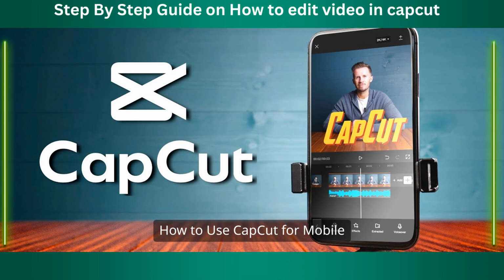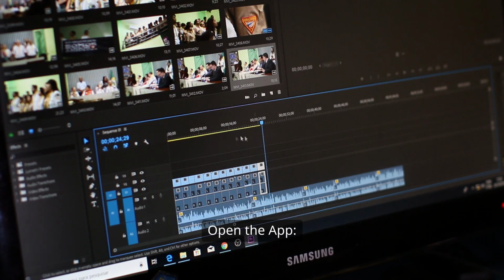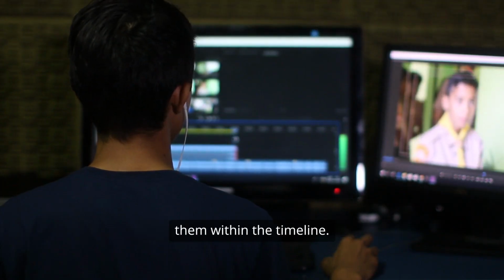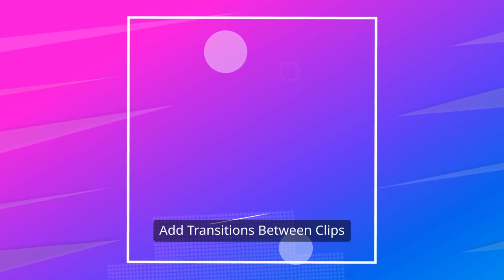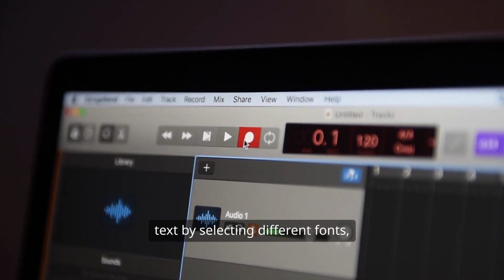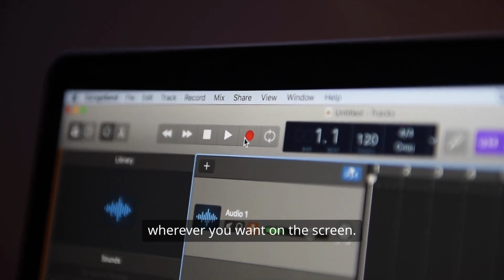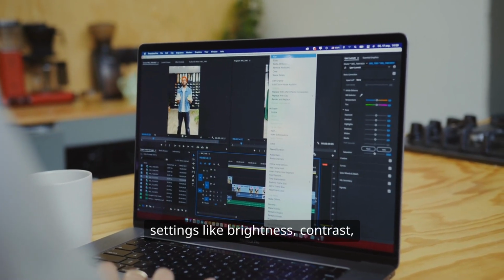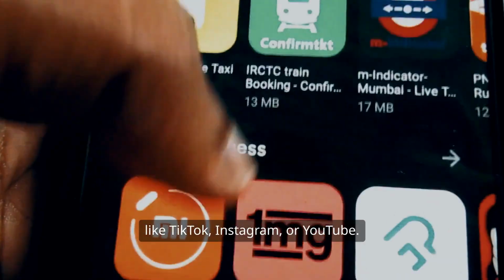How to Use CapCut for Mobile Video Editing step by step guide | CapCut Video Editing Guide/Tutorial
How to Use CapCut for Mobile Video Editing: Complete Beginner’s Guide

📲 Want to edit stunning videos right from your phone? This tutorial covers everything you need to know about using CapCut for mobile video editing!

In this step-by-step guide, you’ll learn how to use CapCut to create professional-quality videos on your smartphone. CapCut is a free, easy-to-use app with powerful editing features that make it perfect for beginners and seasoned editors alike. Whether you're making videos for TikTok, Instagram, YouTube, or just for fun, CapCut has all the tools you need to elevate your content!

In this video, we’ll cover:1. Download and Open CapCut

2. Import Your Clips

3. Trim and Split Clips

4. Adjust Video Speed

5. Apply Filters and Effects

6. Add Transitions Between Clips

7. Add Text and Captions

8. Add Music and Sound Effects

9. Add Stickers and Emojis

10. Use the Overlay and Chroma Key (Green Screen) Features

11. Adjust Colors and Brightness

12. Exporting Your Video

With these tips, you’ll be ready to create videos that look amazing on any platform.